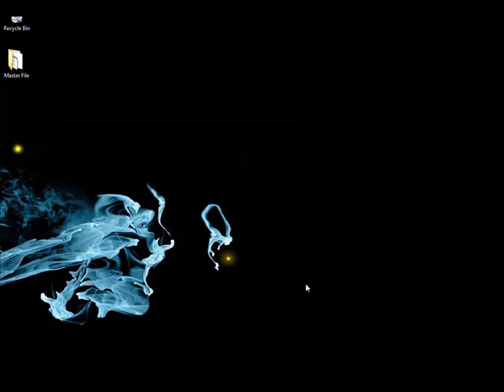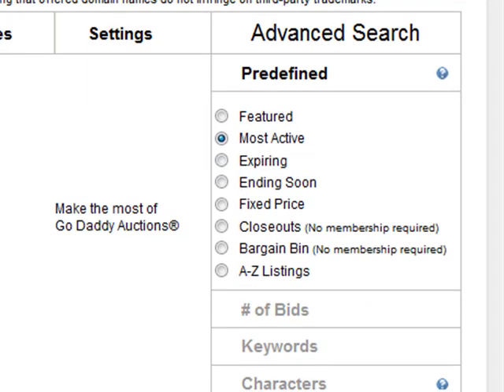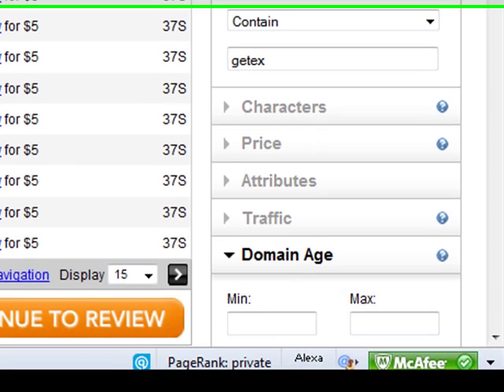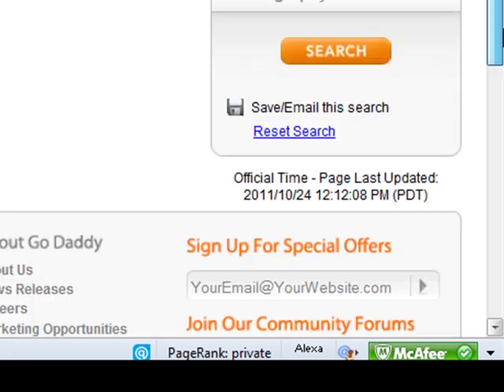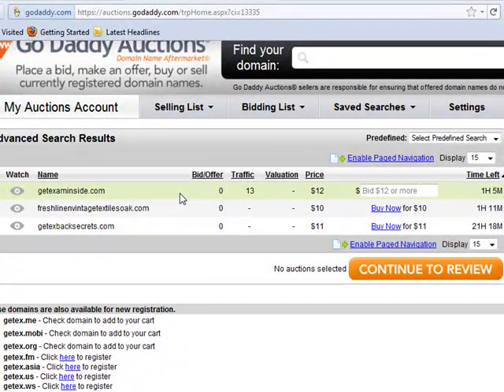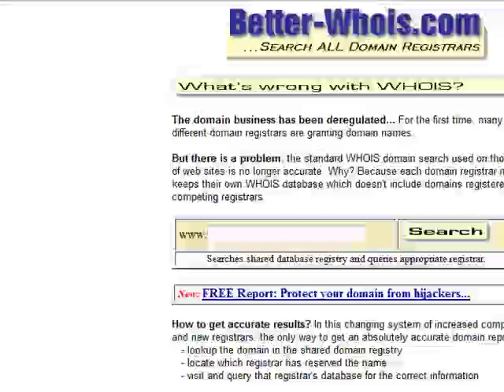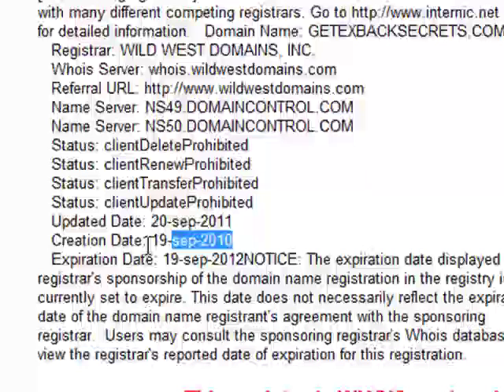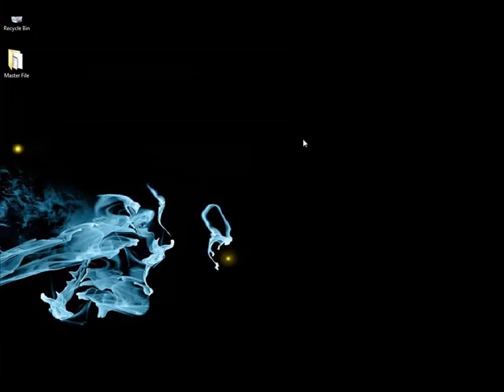Finding Aged Domains with GoDaddy.com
As part of Google's Panda Update algorithm is to emphasize "Aged Domains."  Truth is, it's not that hard to pick up one of these hot websites.  In this video, I show how you can use GoDaddy.com to pick up an aged domain.